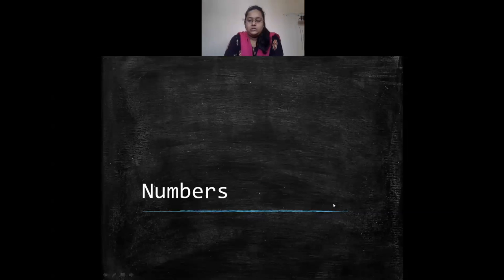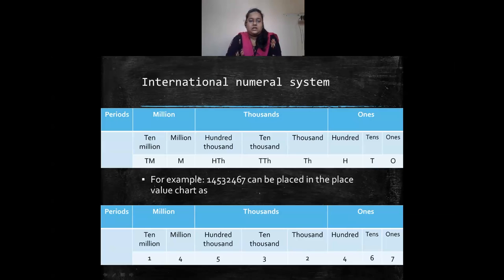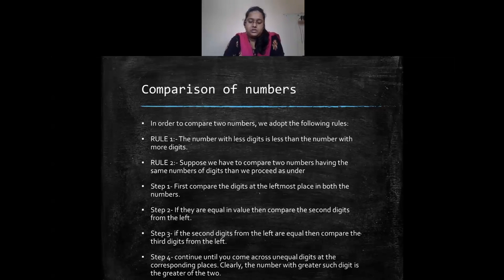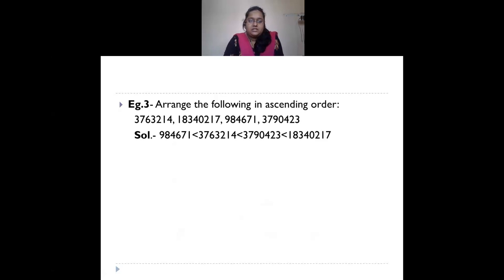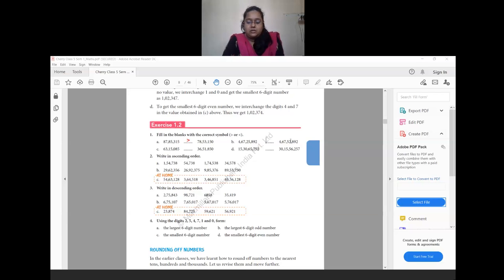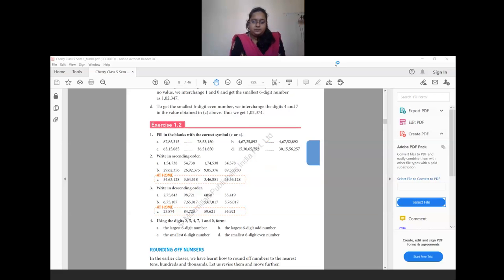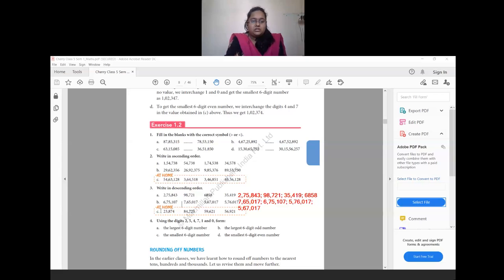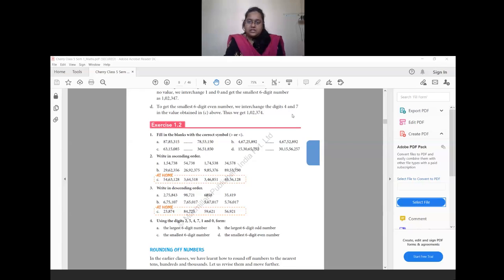Class-5-Maths- Comparing And Ordering Numbers